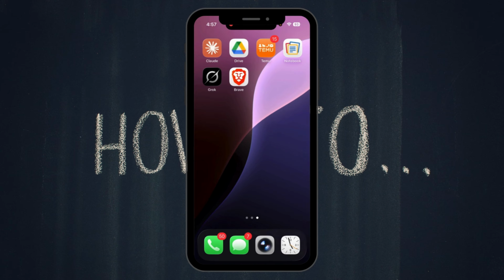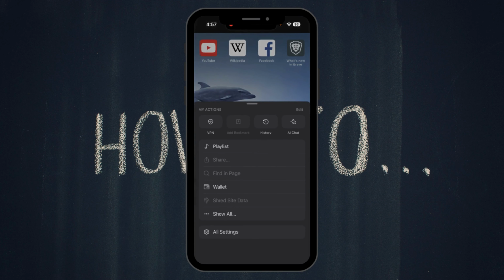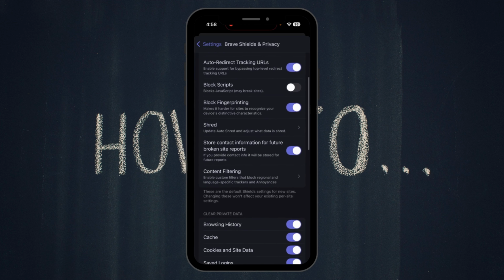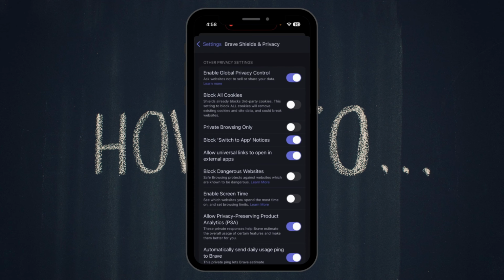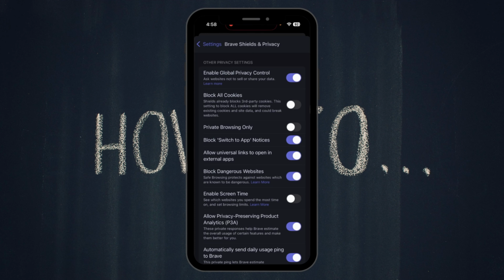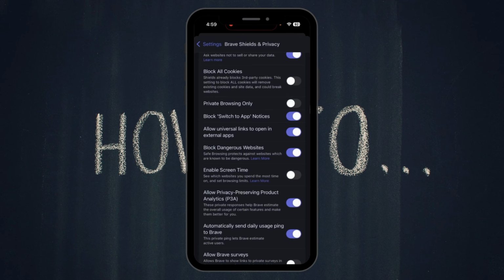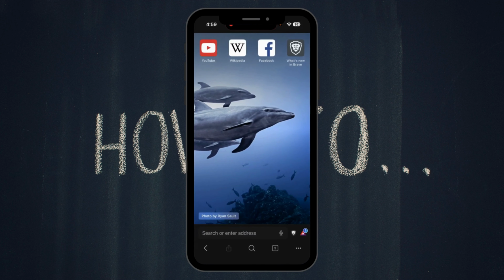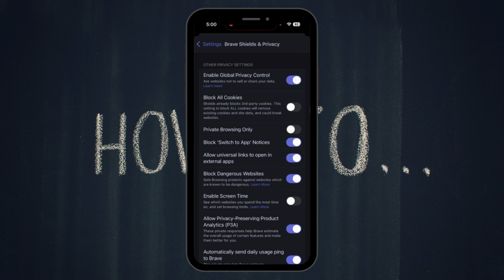How to Block Dangerous Websites on Brave Browser Step by Step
Learn how to protect your browsing by blocking harmful sites easily on Brave.

This step-by-step guide shows you how to improve your online safety and control which websites can be accessed on your browser.

📌 What you’ll learn:
• How to block specific websites on Brave
• How to use Brave settings for safer browsing
• How to enable built-in security features
• How to prevent access to harmful or unsafe sites
• Tips to improve privacy and protection on Brave